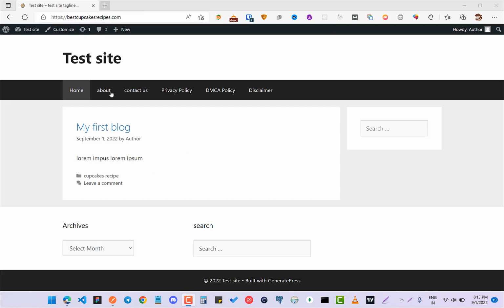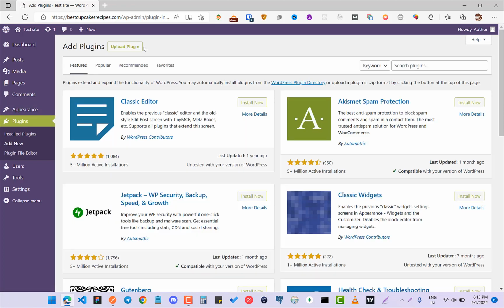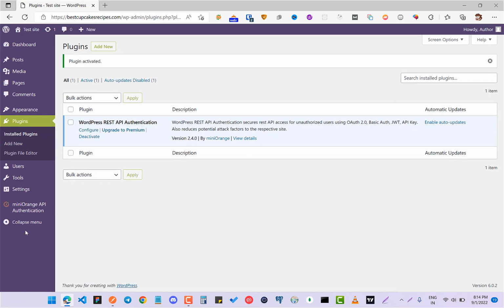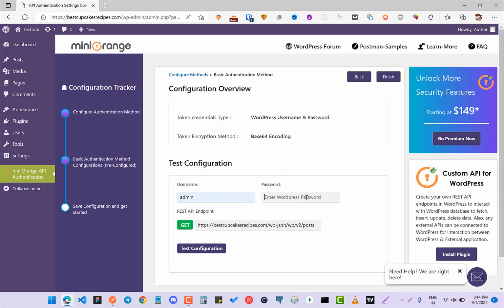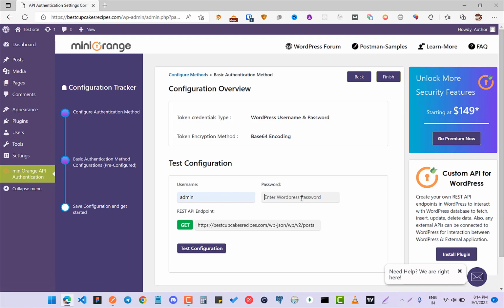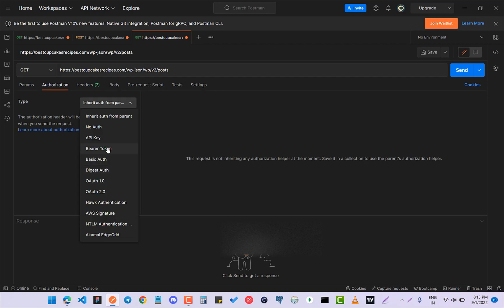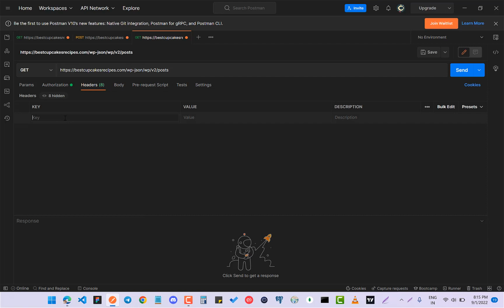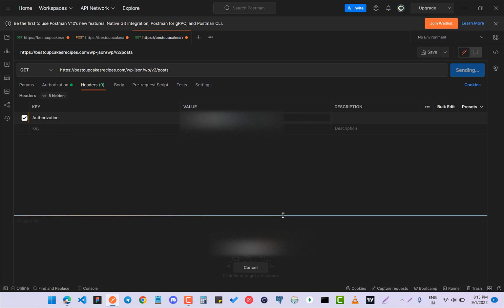how to do WordPress rest API authentication easily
in this video i have explained how to do WordPress rest API authentication easily with the help of mini orange WordPress rest API plugin

and use the API in Postman to publish new WordPress post